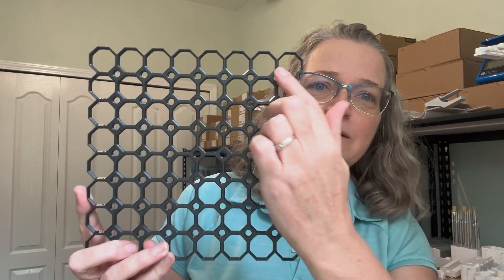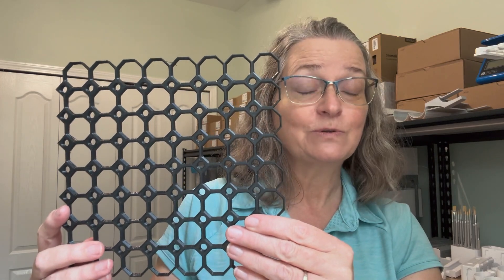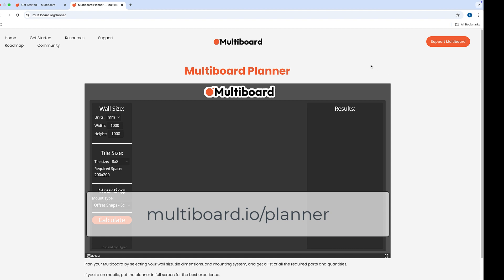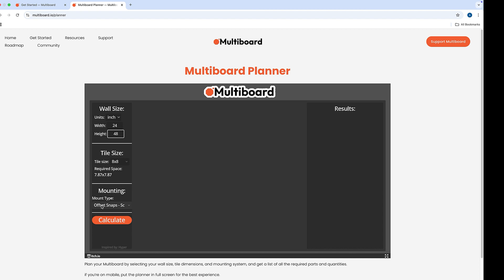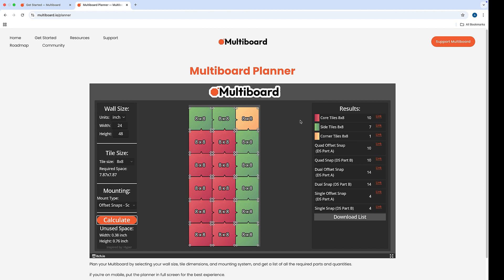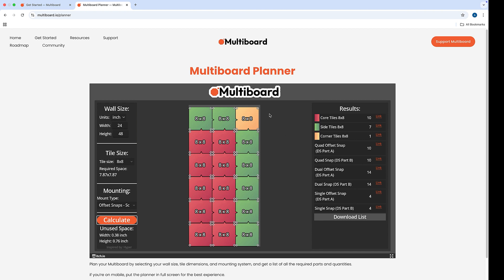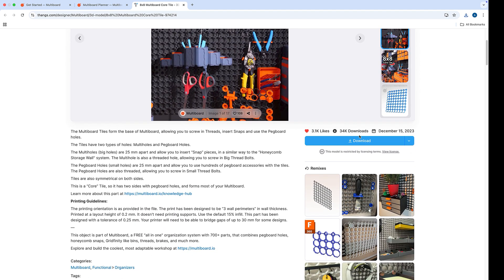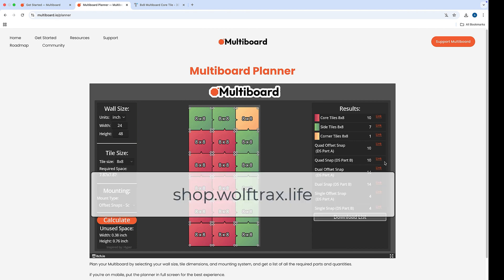Guide to Using the Multiboard Planner to Determine Your Tile Layout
Welcome to our new adventure of learning all about 3dprinting. We are Partners with Jonathon the creator of Multiboard.io.

Today’s video focuses on the online tool known as the Multiboard Planner. Measure your wall space and then enter those measurements with a few other details to receive a detailed list of exactly what tiles and connectors are needed for your wall space. Once you have that list, You can either send that list directly to us at or print your own Multiboard System!

Timestamps:
Intro 00:00
Three Tile Types 00:15
Measure Your Space 01:12
Multiboard Planner 01:30
Select Connectors 02:32
List of Parts 3:00
Download List 04:20
Links to Files 04:35
Our Print Farm 05:18

Links mentioned in the video:
Multiboard.io is where you will find Jonathon's open source files and more information on his design. Be sure to check out his community too!

Multiboard.io/planner is where you can enter your dimensions for your wall space to map out exactlly what tiles and connectors you need to either print or order directly from us at our website: shop/wolftrax.life

Non-Affilated Links:
Multiboard.io - We have joined as a partner level with Jonathon. At this level, we have a commercial license to sell 3d printed items from the Multiboard library. We do sell at local vendor events as well as our website.

Bambu Lab - us.store.bambulab.com At the time of this video, we have one A1 with an AMS Lite and four P1S units with AMS units.

Our website to bookmark for our line of Multiboard Tiles, Starter Packs and MORE. Have a custom request?